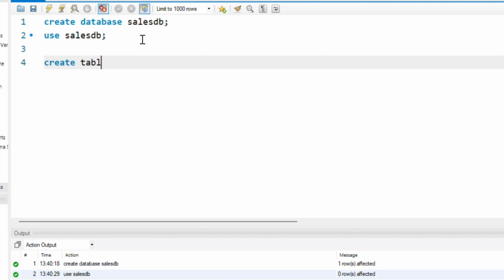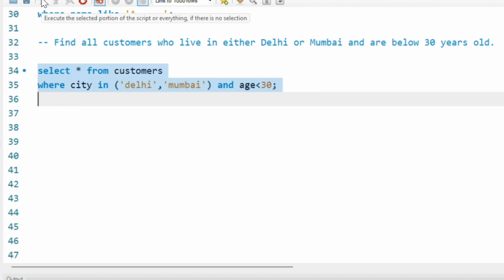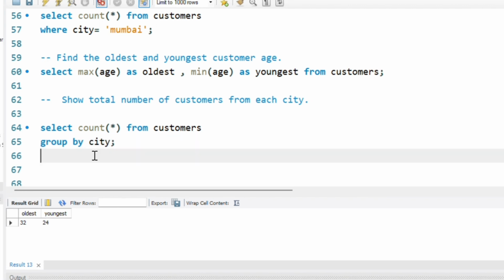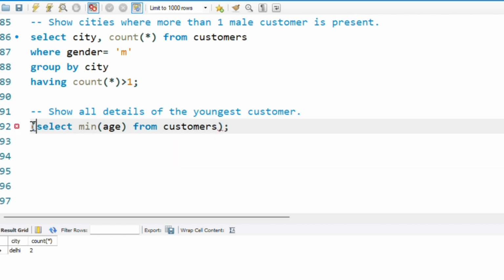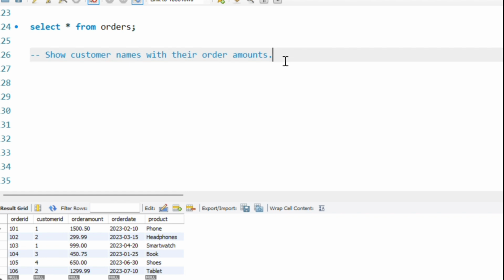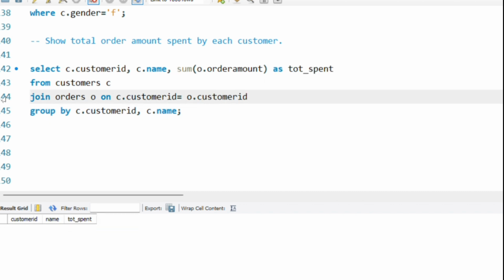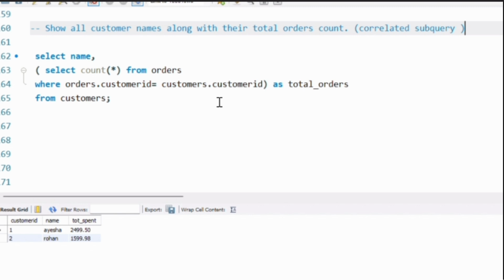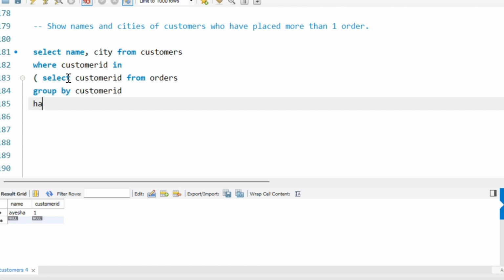Top SQL Questions with Answers | Beginner to Advanced Practice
In this video, we solve real SQL practice questions step-by-step — from basic to advanced.

Covering important topics like Joins, Subqueries, Group By, HAVING, and more — this is the perfect SQL practice set for interviews, exams, and job preparation.

Whether you're a beginner or brushing up for placement, this hands-on session will boost your SQL confidence.